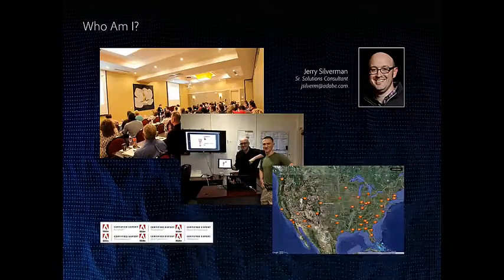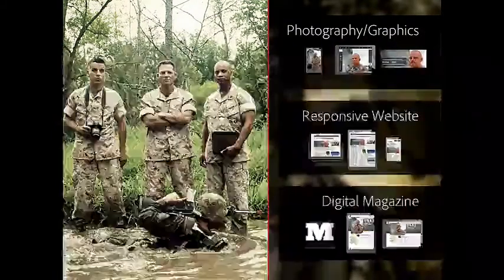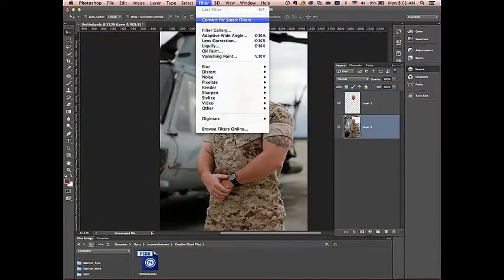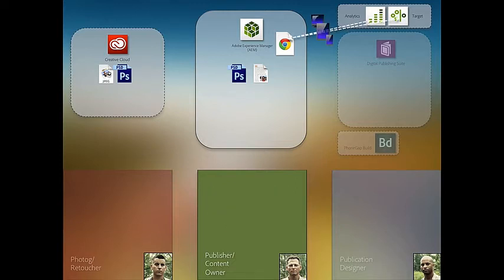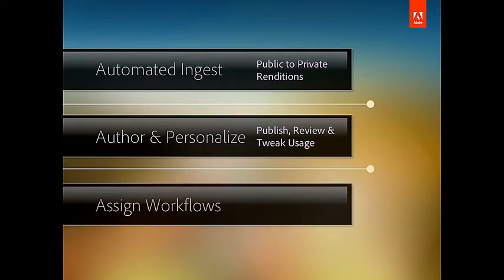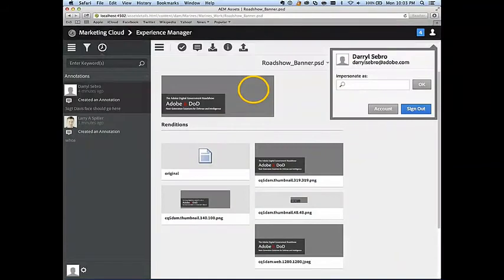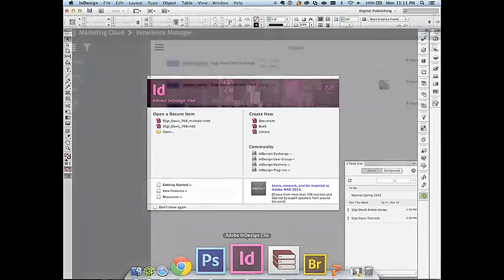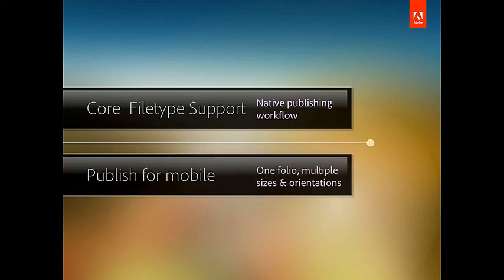2013 | Adobe MAX | Digital Publishing in the Public Sector | Live Demo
The U.S. Digital Government Strategy expands the mission of agencies across America to provide citizens with dynamic, targeted interactions across devices and screens. Explore how Adobe's tools for publication design, web authoring, native app development, content management, collaboration, and digital analytics have helped public sector agencies meet and exceed the requirements of this federal initiative. Jerry Silverman, Adobe's public sector solutions consultant, will demonstrate:
• Which publishing venue is the most appropriate, 508 compliant, and forward compatible
• Deep dives into current case studies to show how government designers, developers, content experts, and knowledge workers leverage Adobe's latest tools and platforms
• Recorded live at Adobe MAX in Los Angeles, CA on May 6, 2013